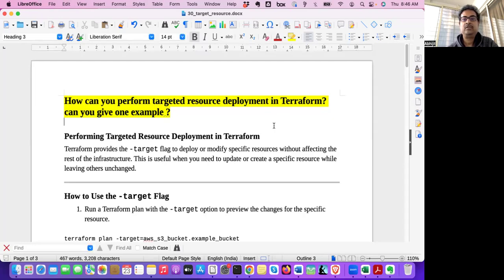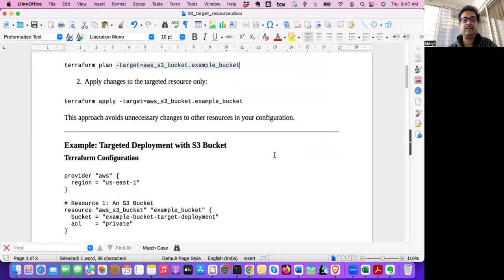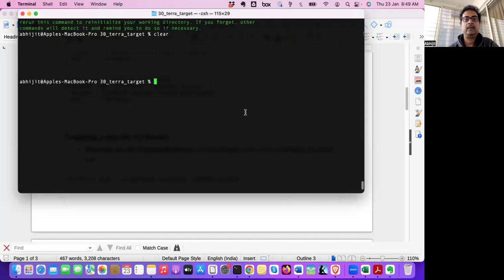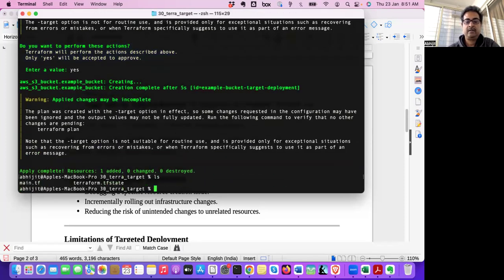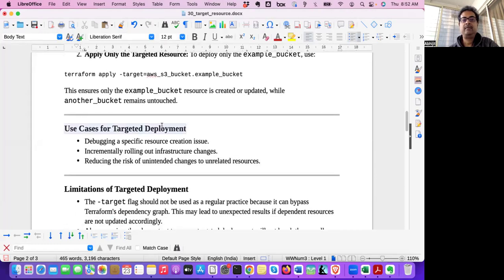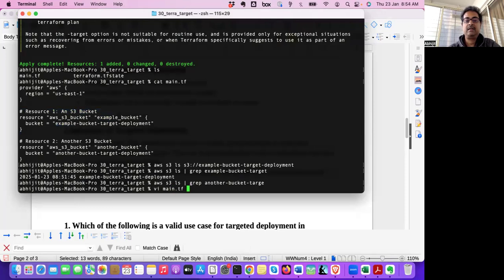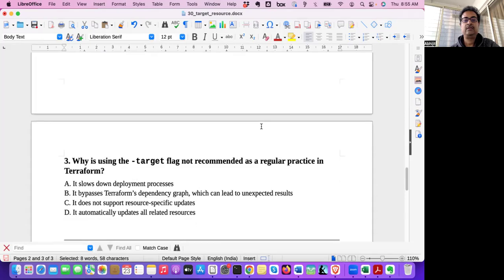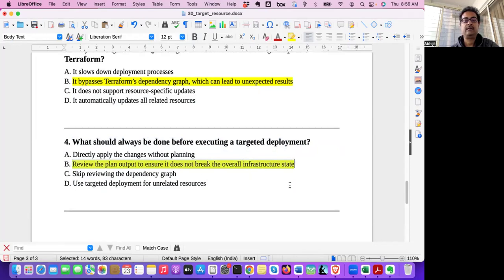Devops Interview: Terraform Series:30: Target resource deploy in Terraform? 🎯 Example? 📘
Devops Interview: Terraform Series:How can you perform targeted resource deployment in Terraform? can you give one example ?